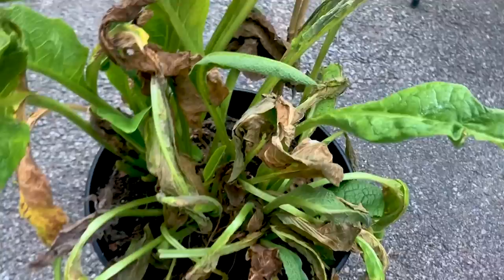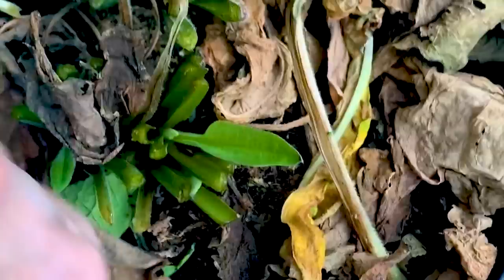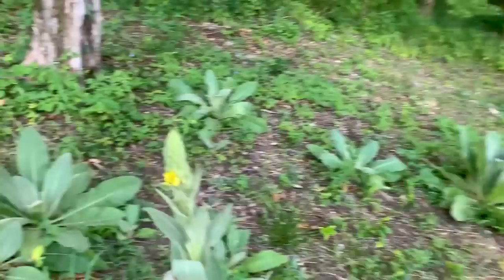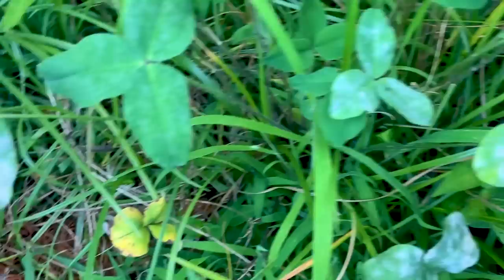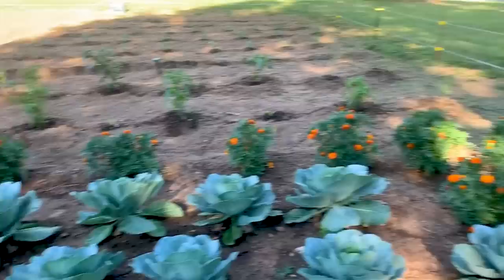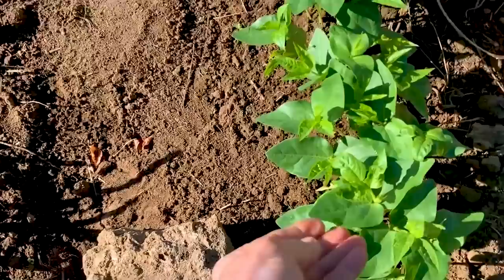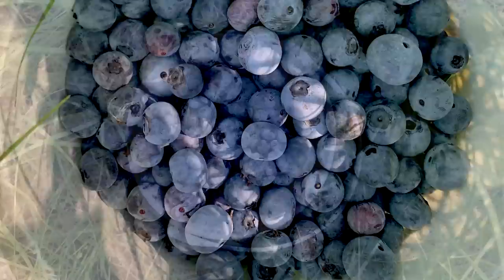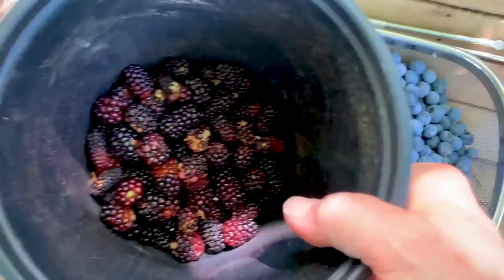RECORD HARVEST and making COMFREY compost tea!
Record harvests of blueberries, onions, potatoes and, a first, MULLEIN! And making comfrey compost tea. The hard work is paying off! City girl urban gardener turns late bloomer homesteader!